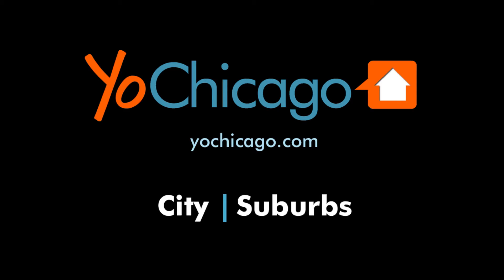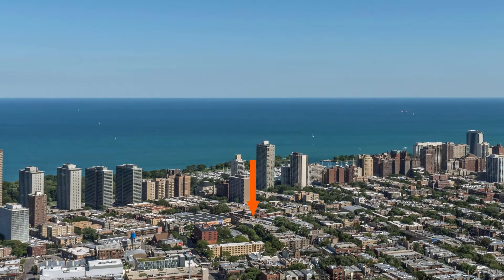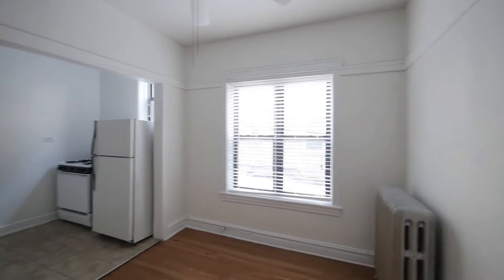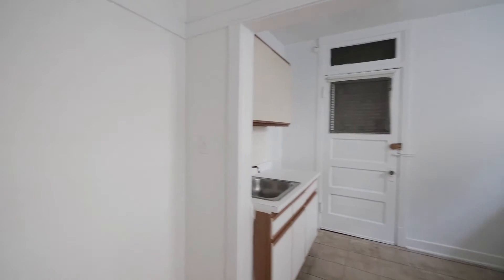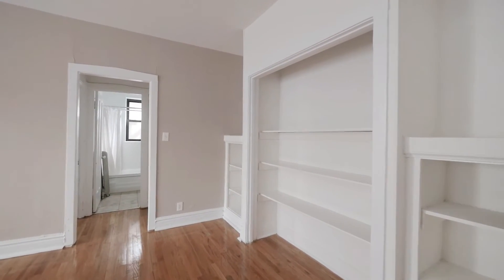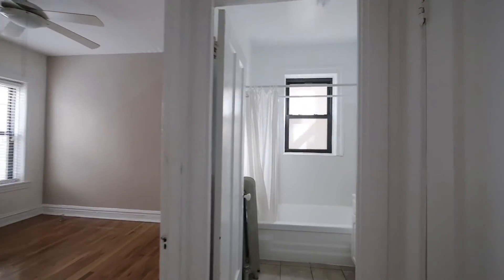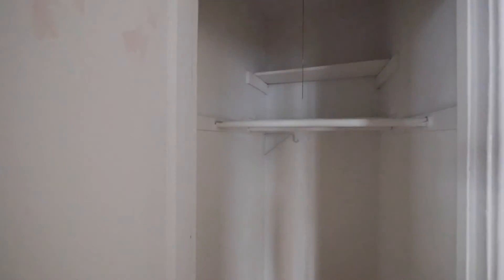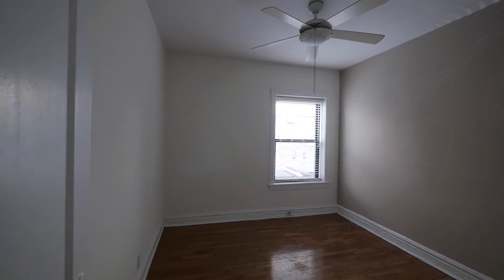Tour a Lakeview East 1-bedroom in a steps-to-everything location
The beautifully-landscaped vintage courtyard at 634 West Cornelia has nicely-updated one-bedroom apartments.

The spacious apartments at 634 have separate dining rooms, hardwood floors, built-ins and crown moldings.

634 West Cornelia is steps from the miles-long strip of bars, restaurants and shops along Broadway. Treasure Island, Jewel-Osco and Starbucks are around the corner. Lincoln Park and Wrigley Field are a short walk away.

Planned Property owns and manages more than 3,500 apartments in prime River North, Gold Coast, Old Town, Lincoln Park and Lakeview East locations.

Join us in this sponsored video for a walk through a typical 1-bedroom apartment at 634 W Cornelia.